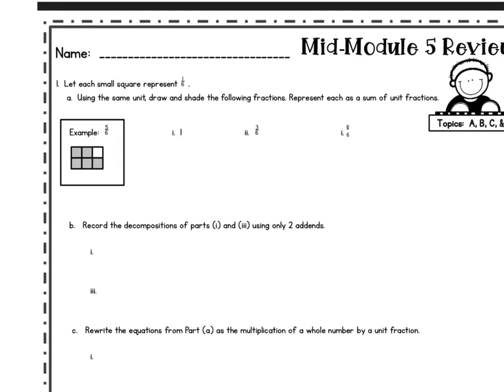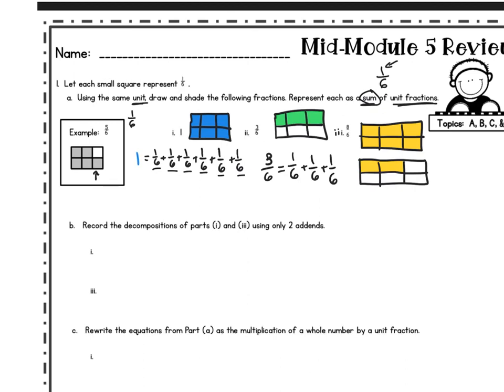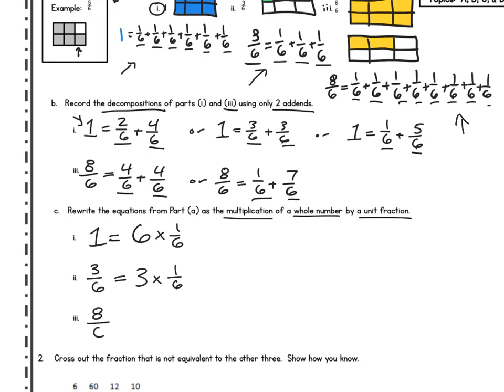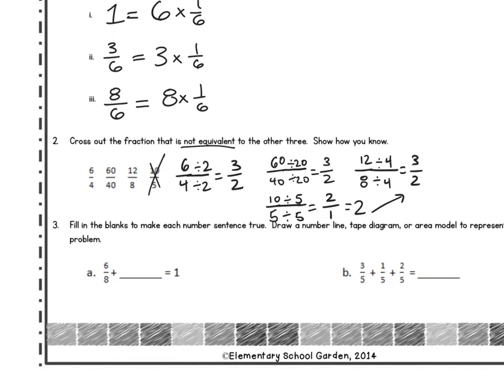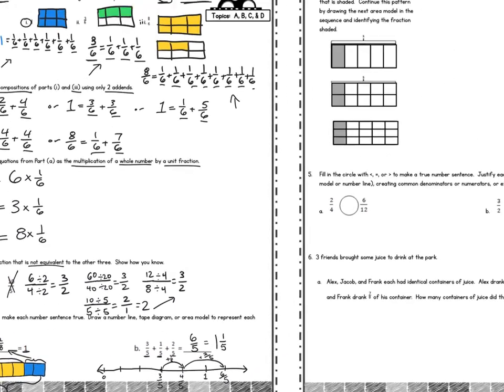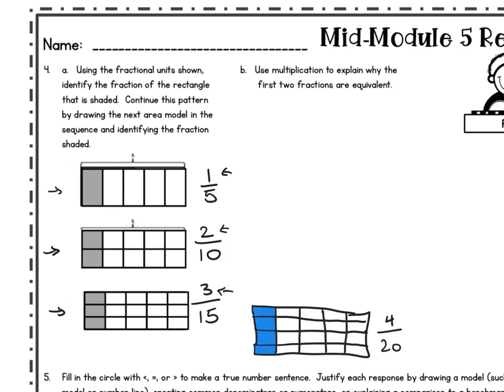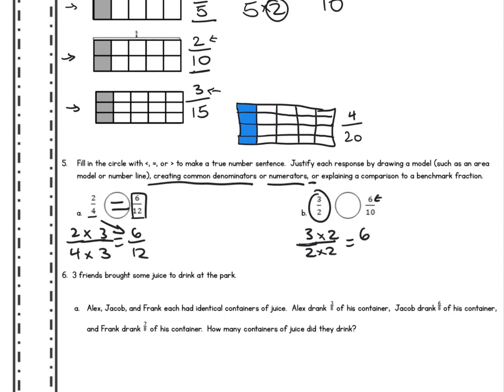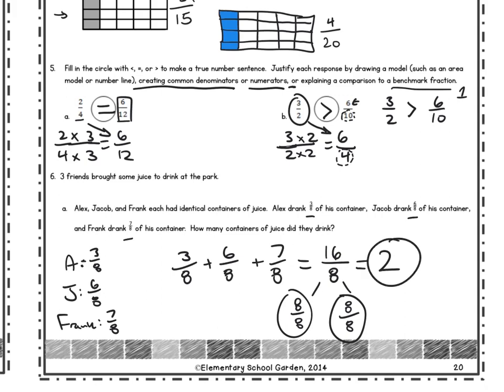Mid Module Review Answers